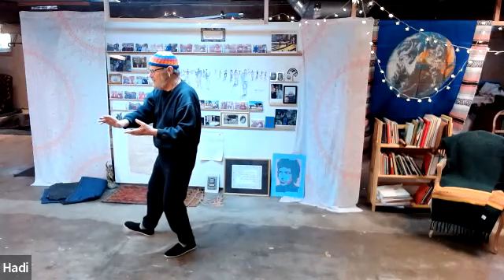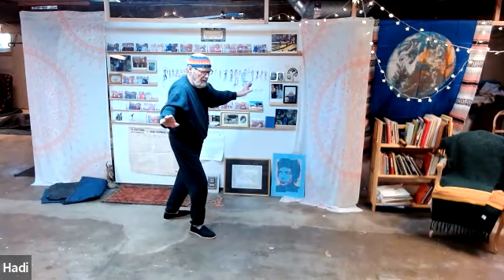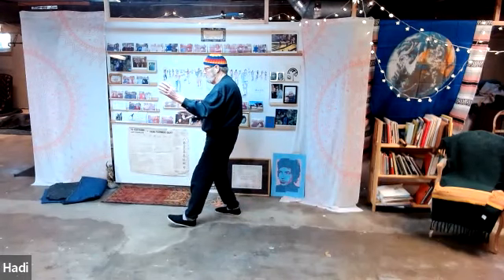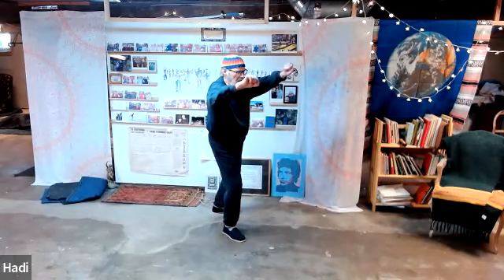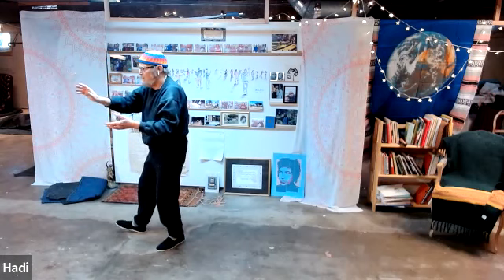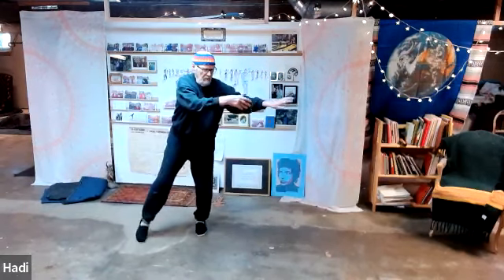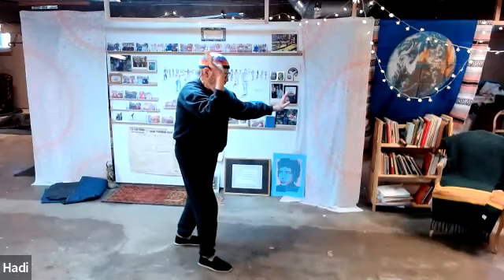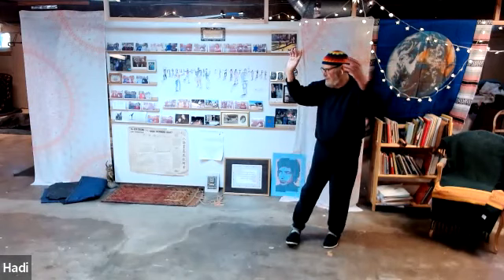Yang's Tai Chi Chuan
This is a tutorial for people who have studied, or are now studying with me, or with Greg Caragan at City Park in Vallejo, California or any of our people who are now sharing with others pdxtaichi.com or sfbaytaichi.com